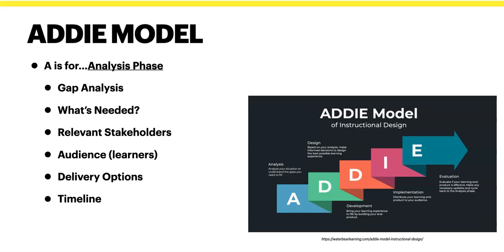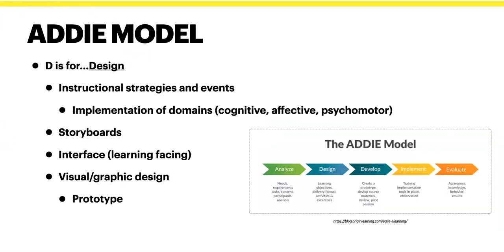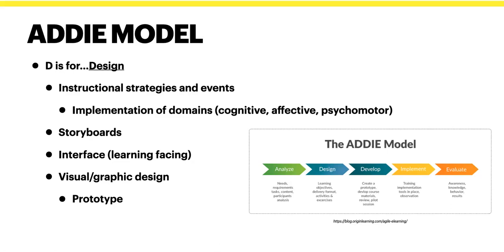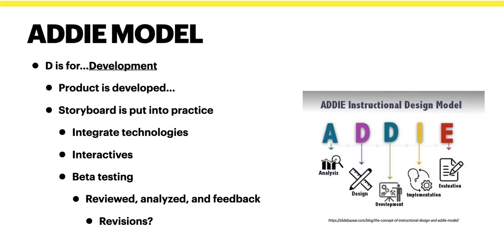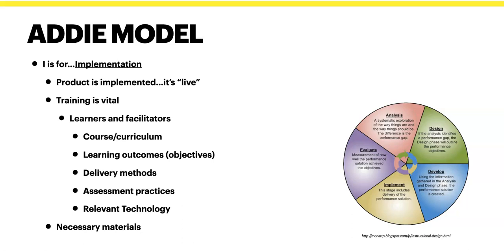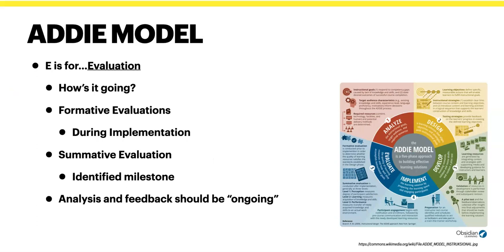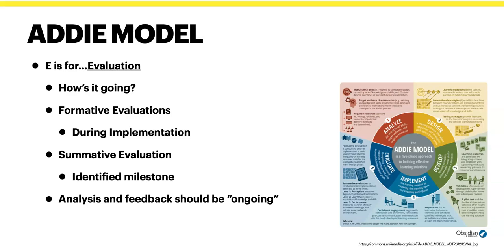ADDIE Model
Brief overview of the ADDIE model...